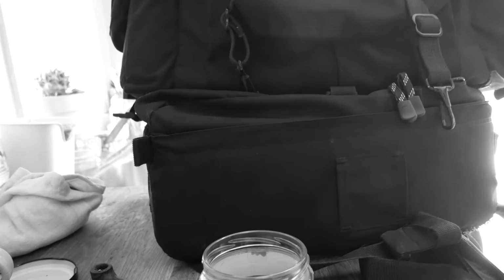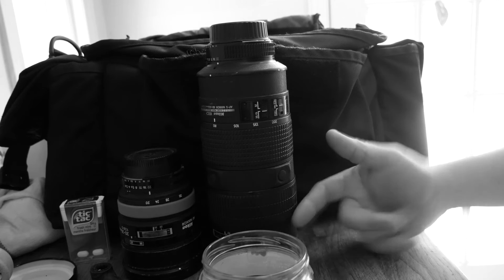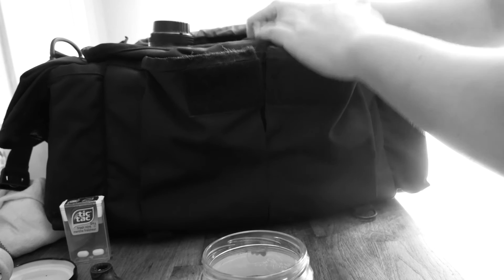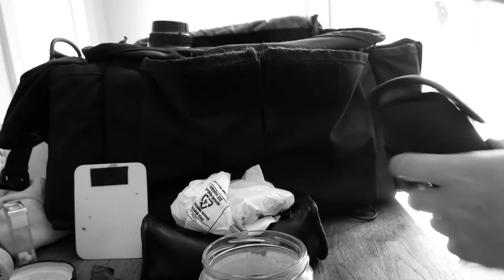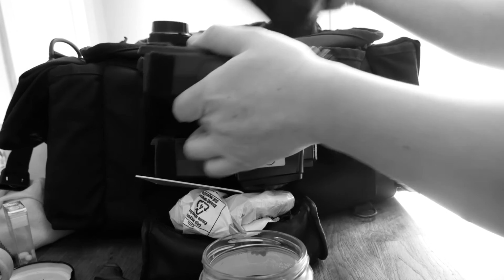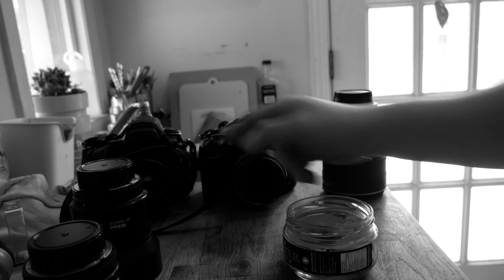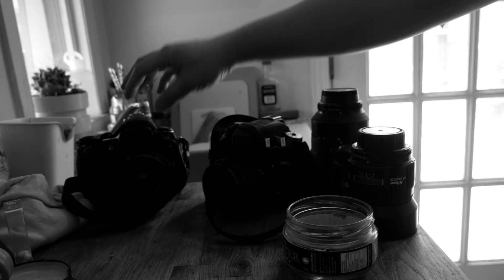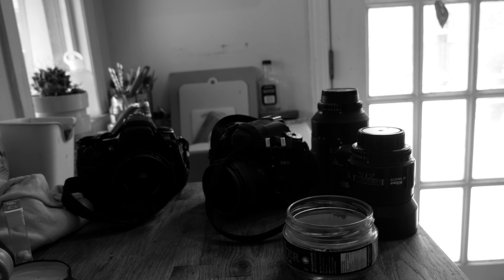Stoner Camera Review: What's in my wedding kit with Kennay Episode 8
Just a what's in my bag rant.